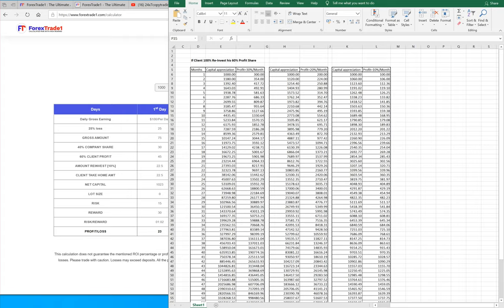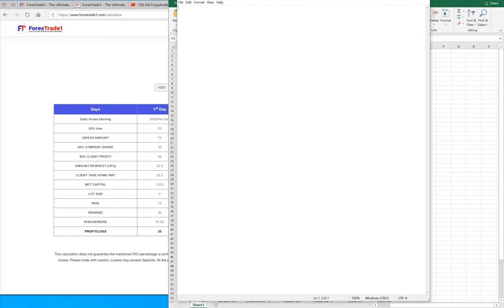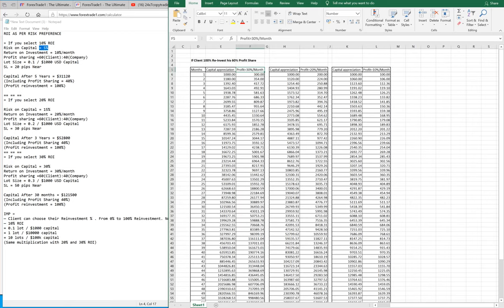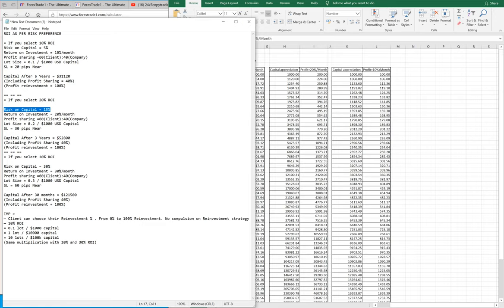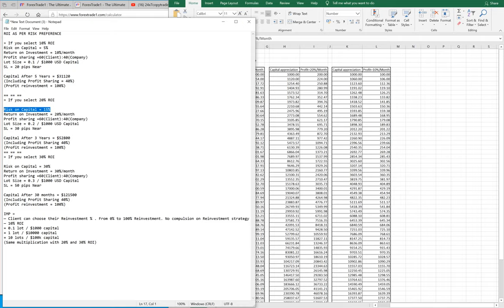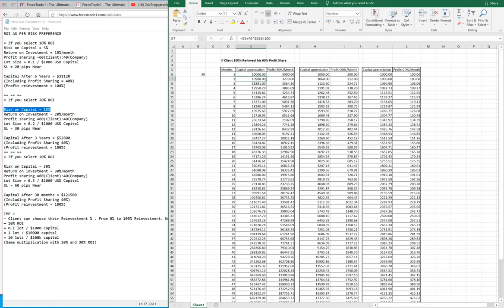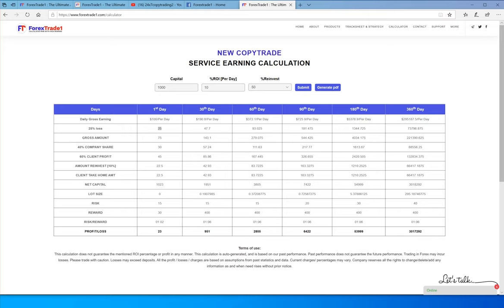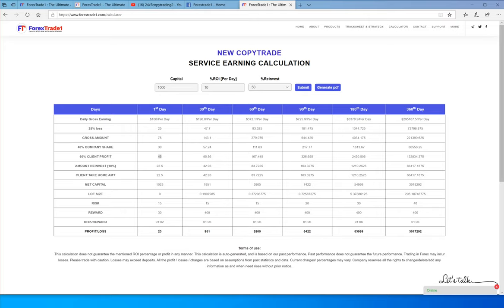CopyTrade Calculator Explained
CopyTrade service Calculator

RETURN AS PER RISK PREFERENCE

» If you select 10% ROI
Risk on Capital = 5%
Return on Investment = 10%/month
Profit sharing =60(Client):40(Company)
Lot Size = 0.1 / $1000 USD Capital
SL = 20 pips Near

Capital After 5 Years = $31120
(Including Profit Sharing = 40%)
(Profit reinvestment = 100%)

» If you select 20% ROI

Risk on Capital = 15%
Return on Investment = 20%/month
Profit sharing =60(Client):40(Company)
Lot Size = 0.2 / $1000 USD Capital
SL = 30 pips Near

Capital After 3 Years = $52800
(Profit reinvestment = 100%)
» If you select 30% ROI

Risk on Capital = 30%
Return on Investment = 30%/month
Profit sharing =60(Client):40(Company)
Lot Size = 0.3 / $1000 USD Capital
SL = 50 pips Near

Capital After 30 months = $121500
(Profit reinvestment = 100%)

IMPORTANT »
— Client can choose their Reinvestment % . From 0% to 100% Reinvestment. No compulsion on Reinvestment strategy
— 10% ROI
= 0.1 lot / $1000 capital
= 1 lot / $10000 capital
= 10 lots / $100k capital
(Same multiplication with 20% and 30% ROI)